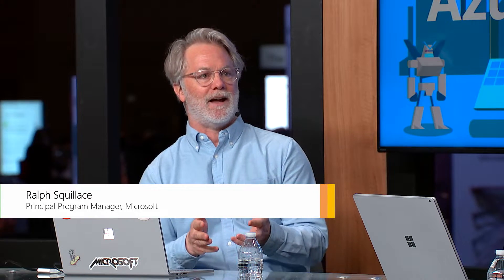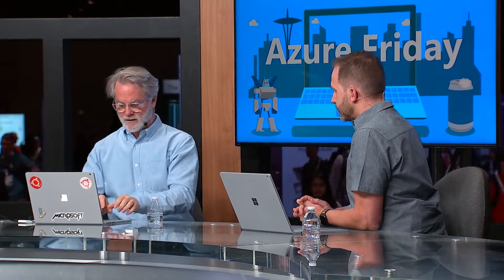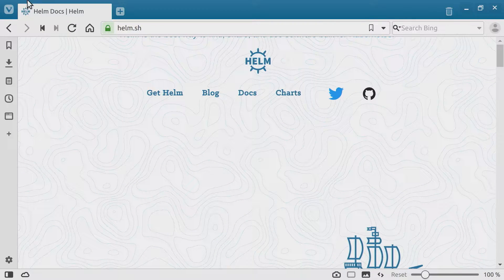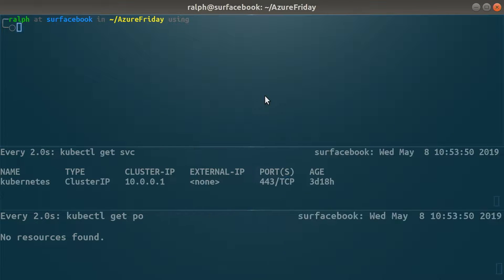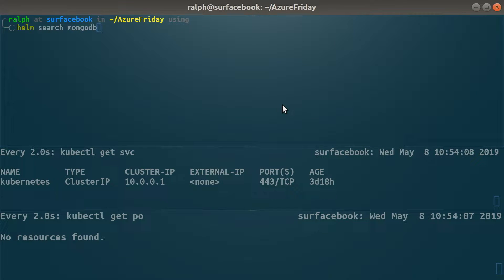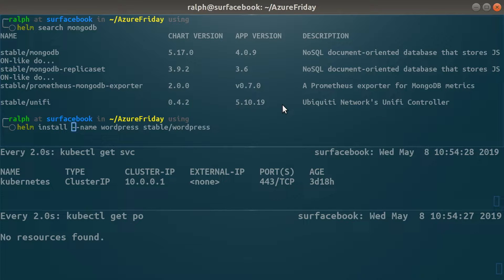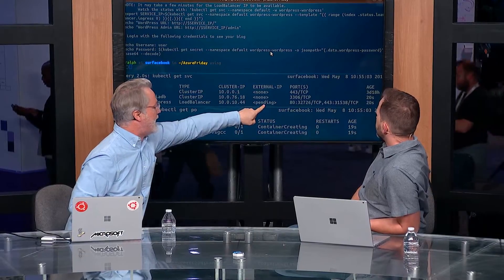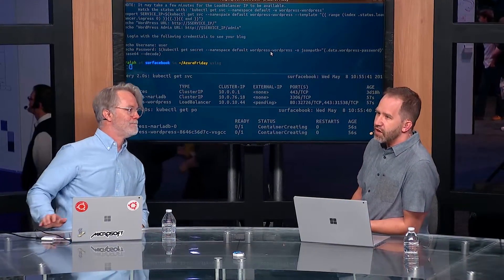Azure Friday Live - Helm 3: Distributed app package management for Kubernetes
Recorded live at Build 2019, Ralph Squillace joins Scott Hanselman to talk about Helm 3, the most commonly used distributed application package manager for Kubernetes. Helm enables you to package, store, and deploy Kubernetes-based applications of any type by treating all components as one logical group. If you're already familiar with Helm and Kubernetes, you'll have been waiting for the security upgrades found in Helm 3. If you're investigating the new Windows support in Kubernetes, you'll want to understand Helm and Helm charts to bring your Windows workloads to the cloud's distributed container kernel, Kubernetes.
[06:28] Demo Start